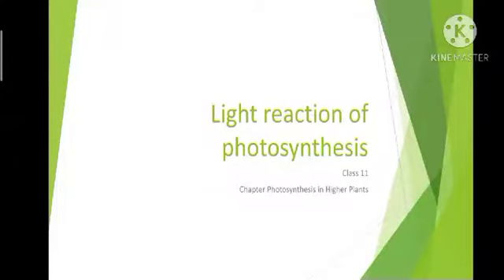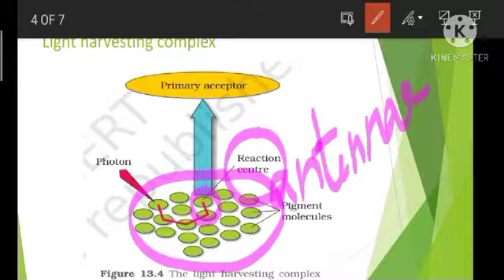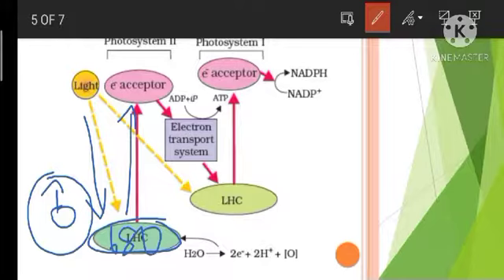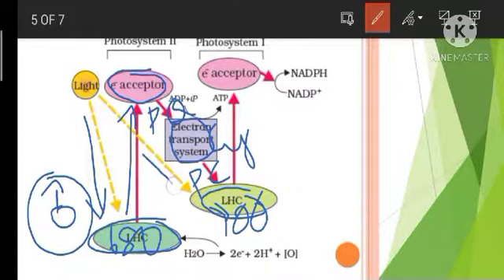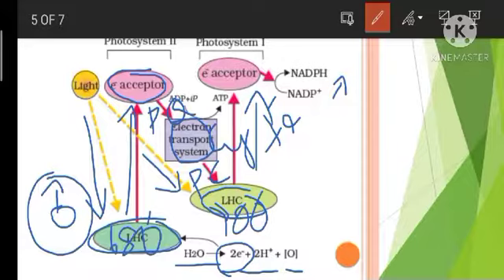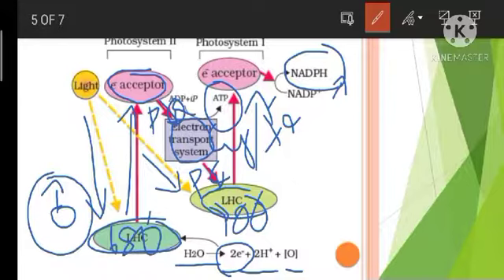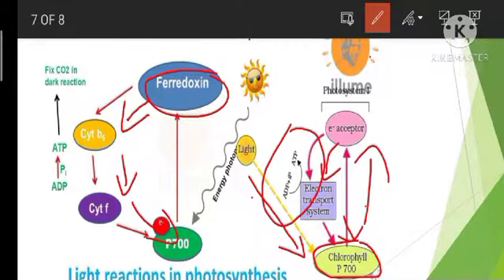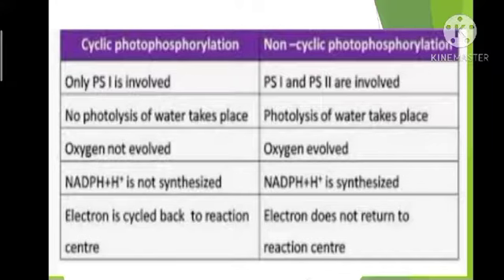Light reaction of Photosynthesis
Class 11 Chapter 13  Photosynthesis in Higher Plants -  Light reaction.